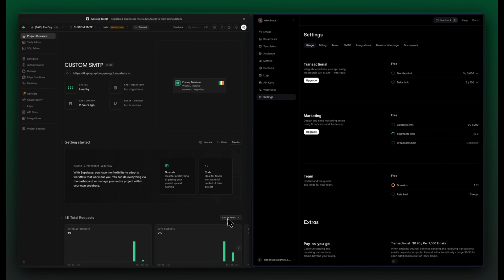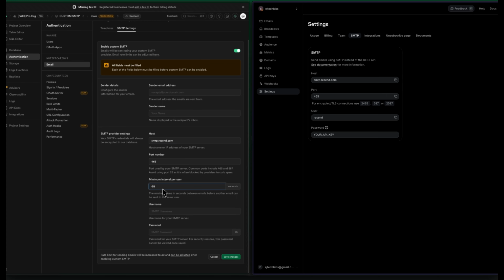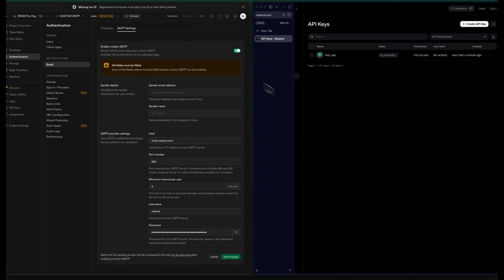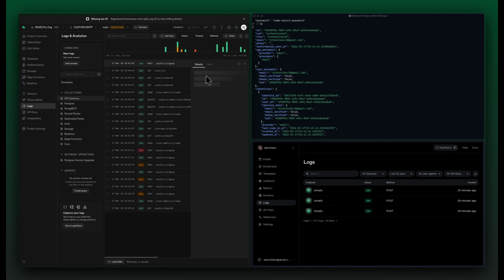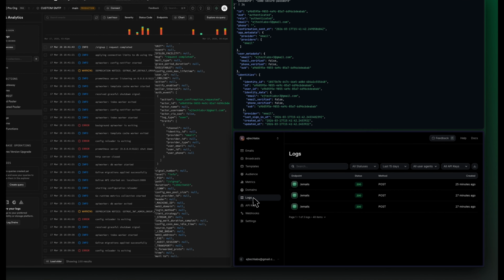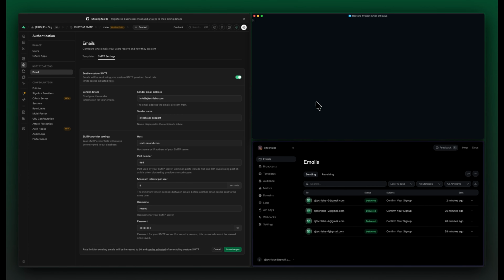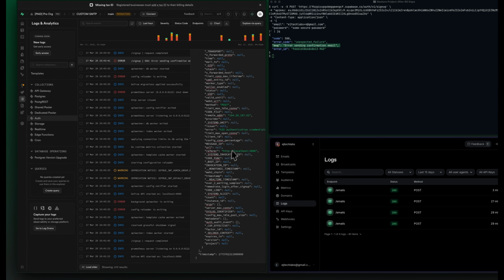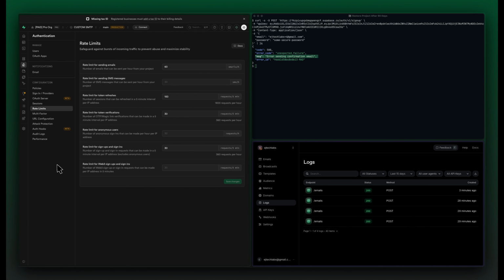How To Set Up Custom SMTP in Supabase with Resend (Step-by-Step)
How to Connect Custom SMTP in Supabase With Resend

0:00 - Intro
0:15 - Custom SMTP Settings
0:28 - SMTP Password (API key)
0:40 - Custom Domain
0:45 - Rate Limits
0:55 - Test Sign Up Request
0:59 - Supabase Logs Overview
1:37 - Incorrect SMTP Credentials Overview

resend supabase